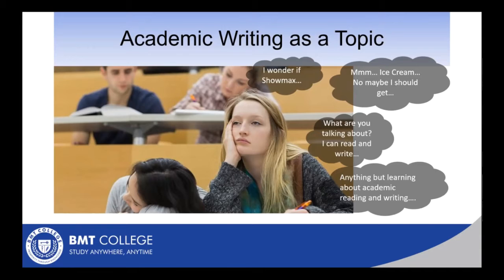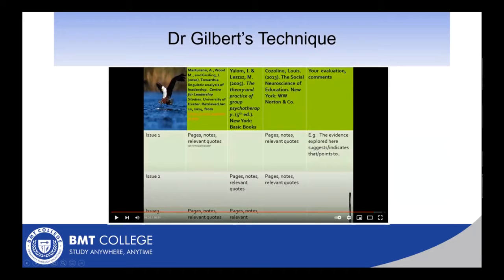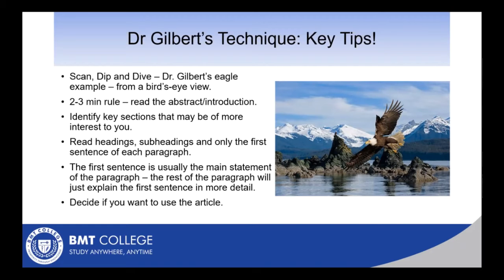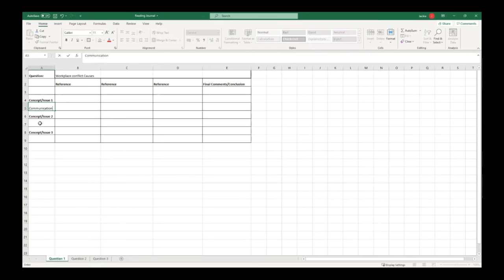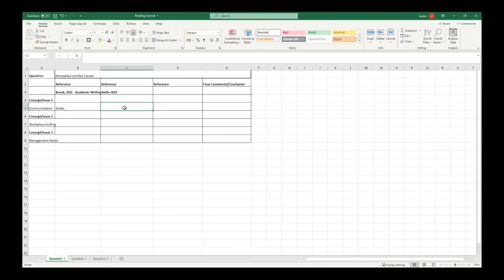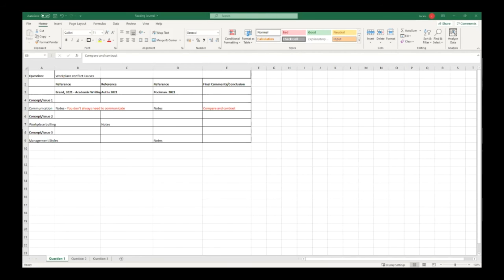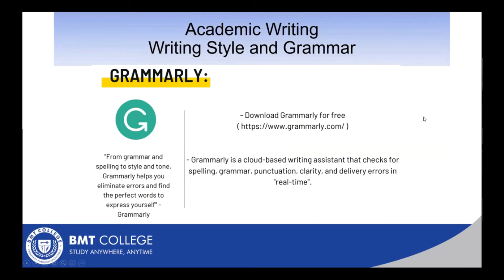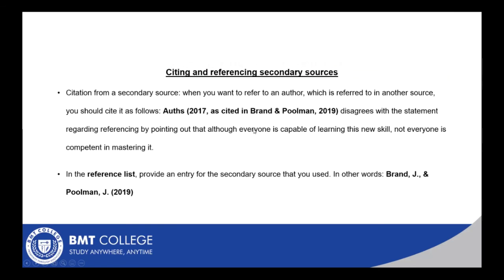Advanced Diploma in HR Workshop 6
Advanced Diploma in Human Resources Management Workshop 6